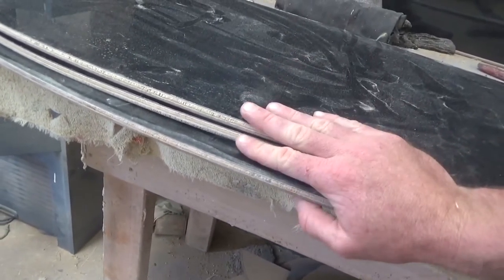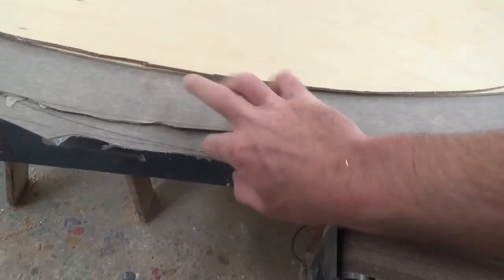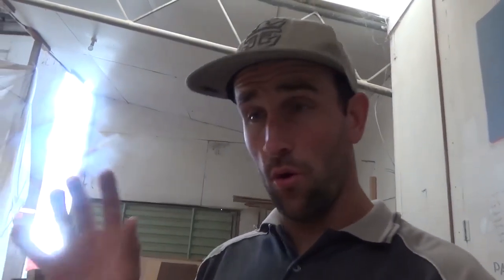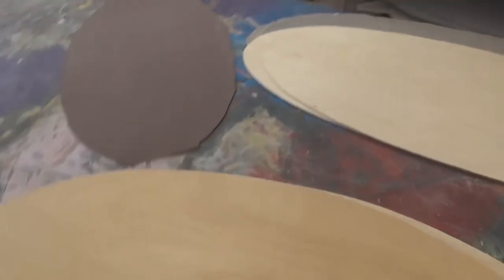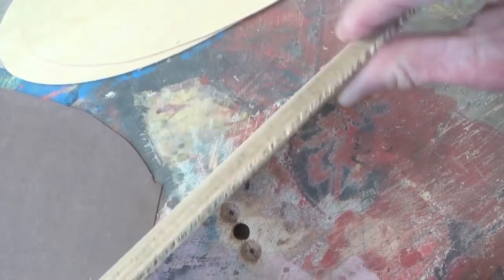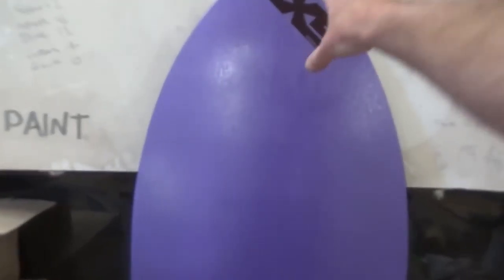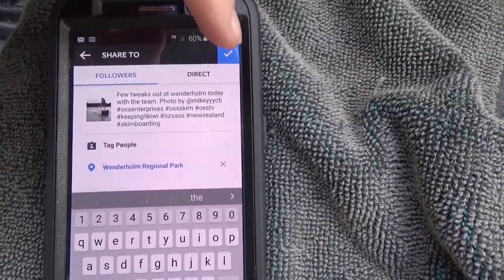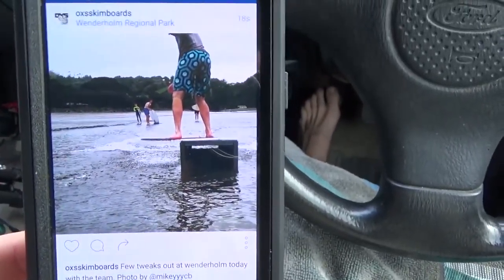Landing Any Tricks? Skimboarding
Interesting day tugging with the team. Some really nice product dropping soon!